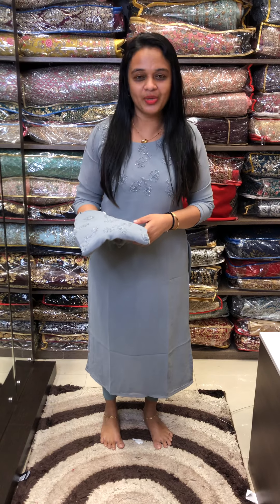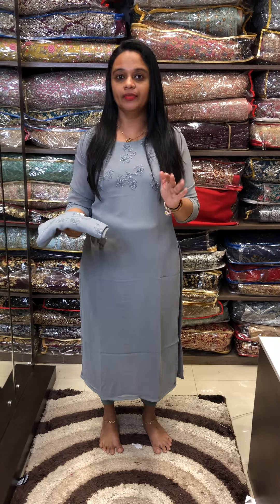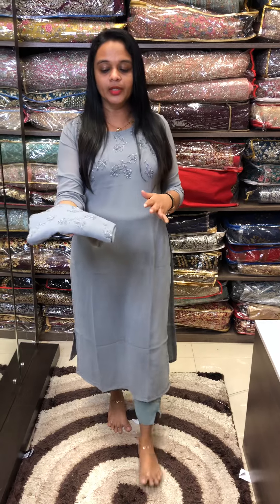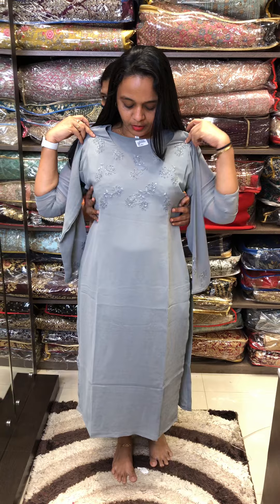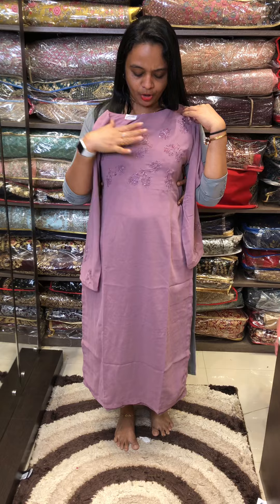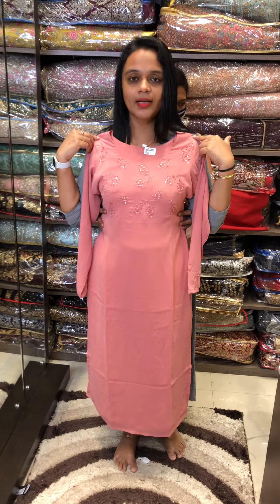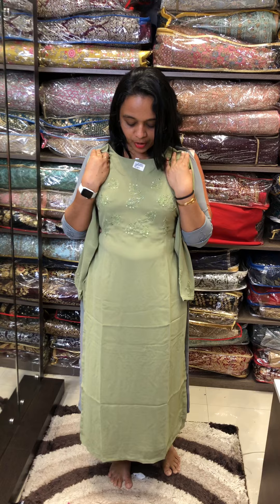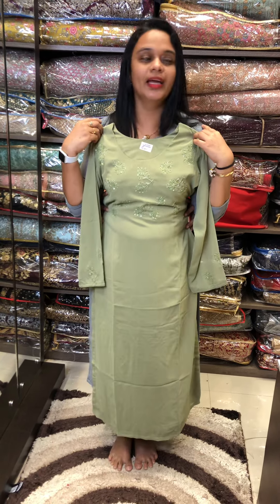Readymade Kurtis collections Part 1